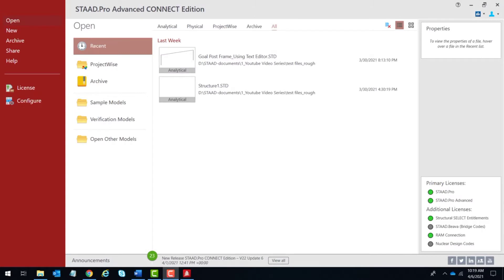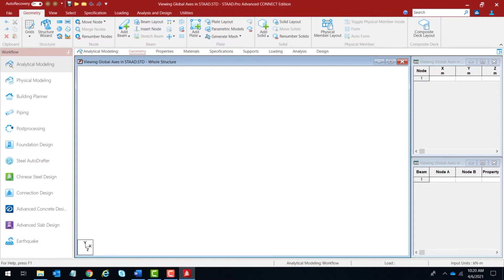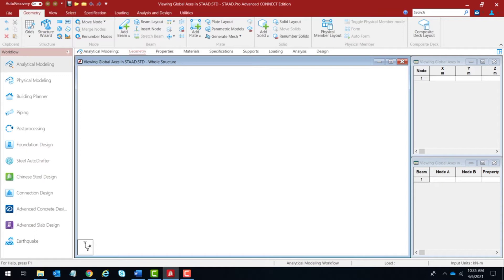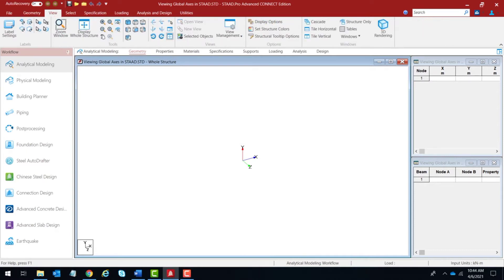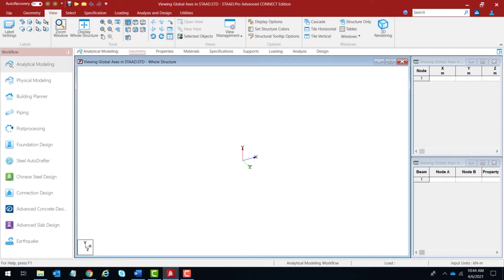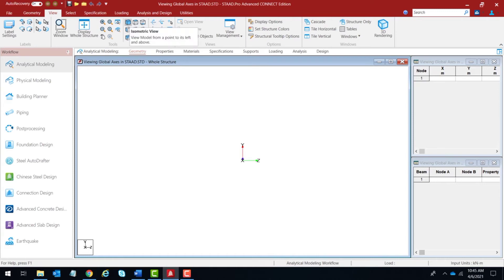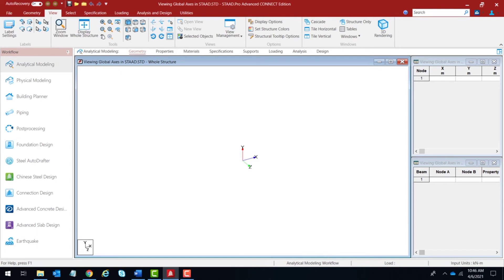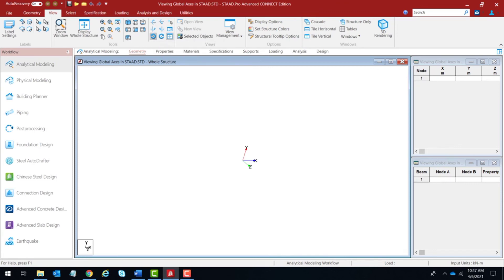#4 - Global Axes in the STAAD.Pro environment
Now, that we have discussed about the concept of the Global Axes System and Global Planes and also about the default Isometric Views, let us know have a look at the Global Axes System in STAAD.Pro.
In this video, we will also learn how to see the axis system from various points in addition to the default Isometric View.